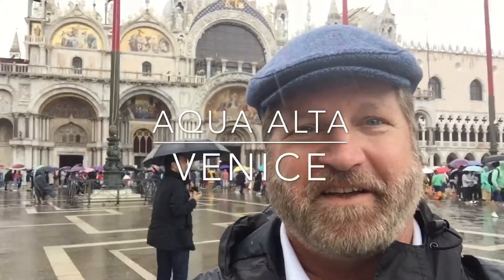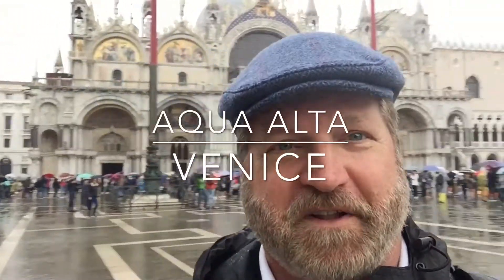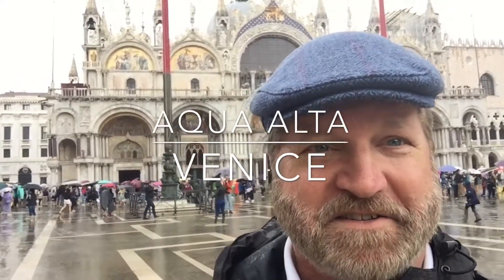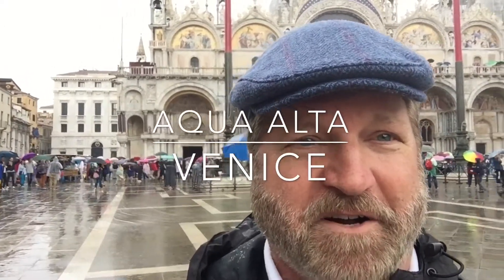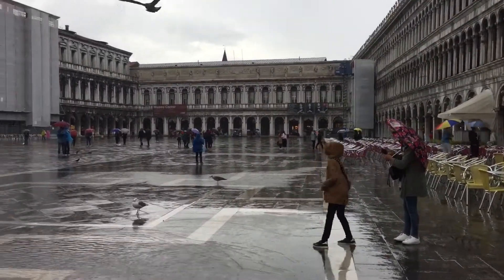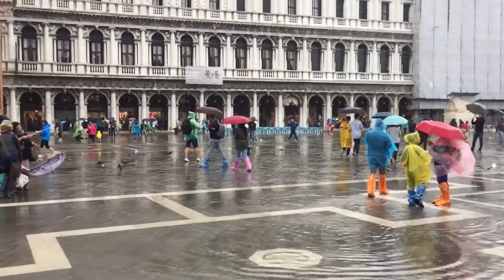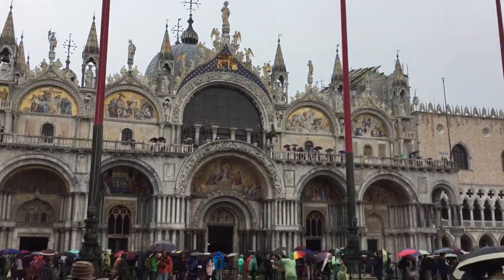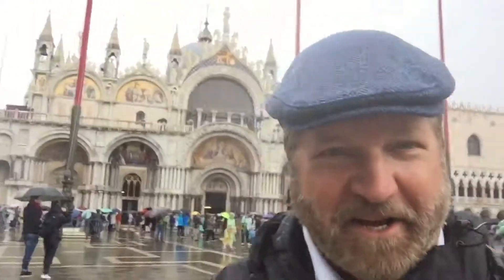Aqua Alta in Venice